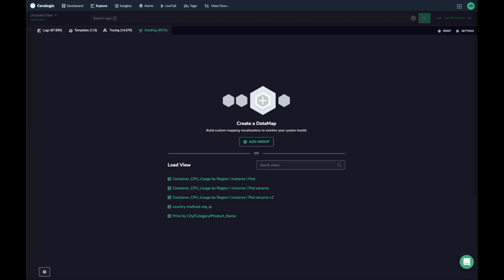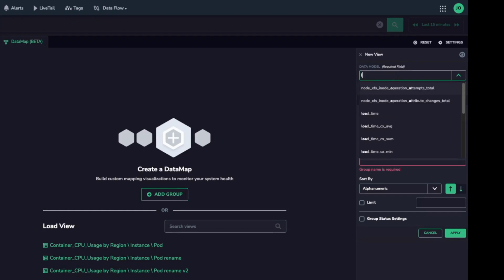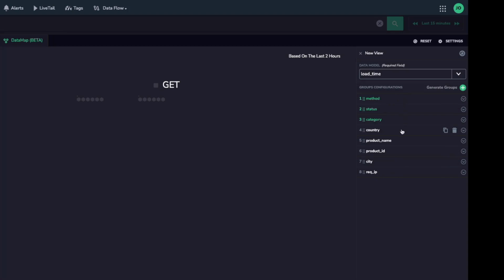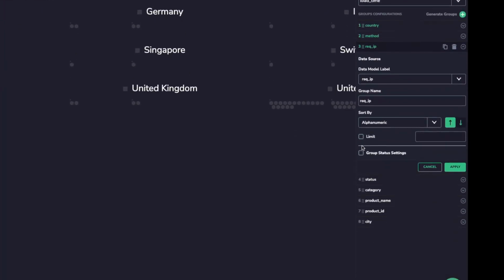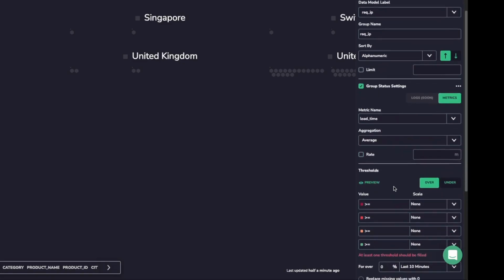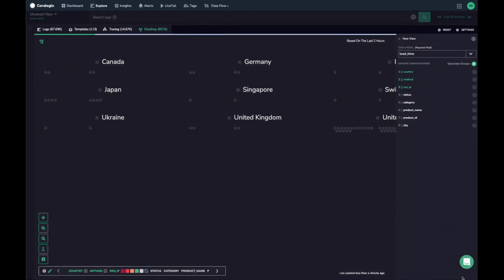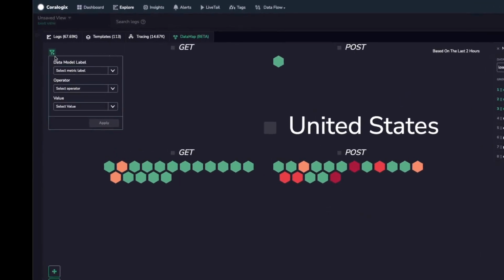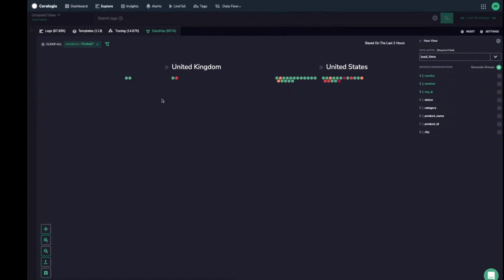Coralogix DataMap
Coralogix's DataMap is a new way to create a visual layer for your data, whether logs, metrics, or security. This enables you to combine infrastructure metrics, business metrics, and log data, and then compose maps that represent the structure and quality of your business.

DataMaps are unlimited. Any metric, label, or log key can be utilized to represent a different way for you to understand your data.

By creating multiple POVs, based on different perspectives and goals, you can unlock more dimensions of the same log or metric records.